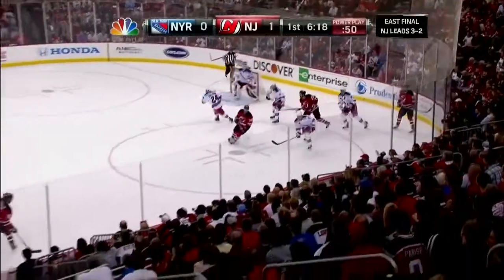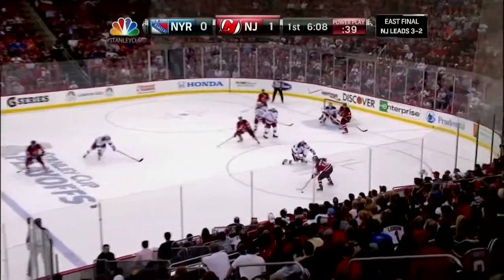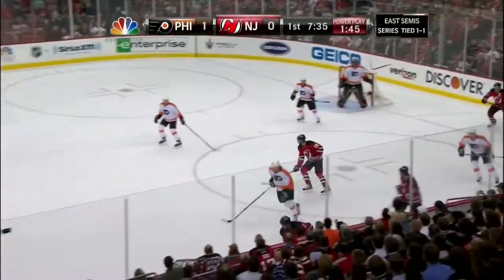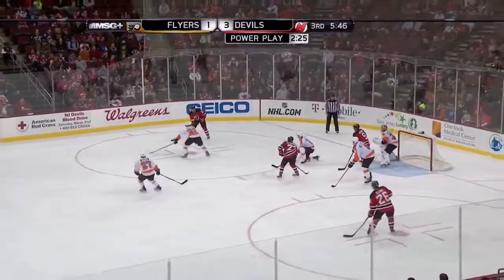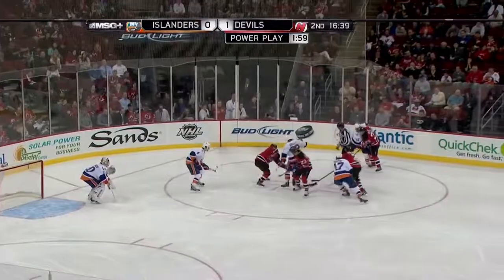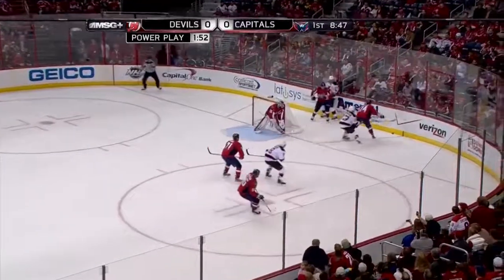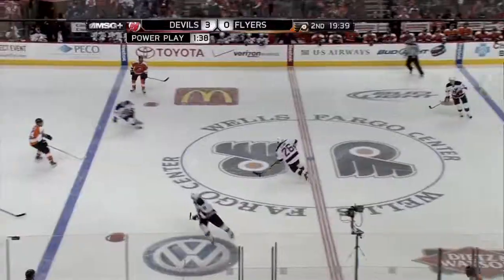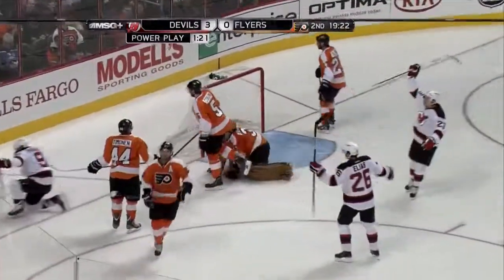NJD 1 3 1 Umbrella 2012